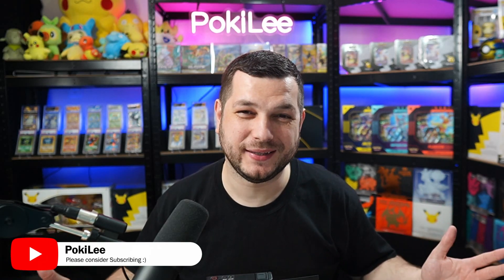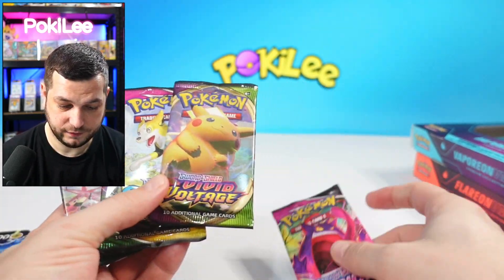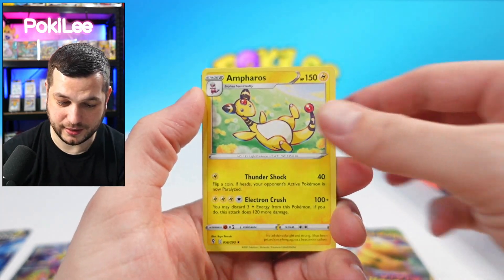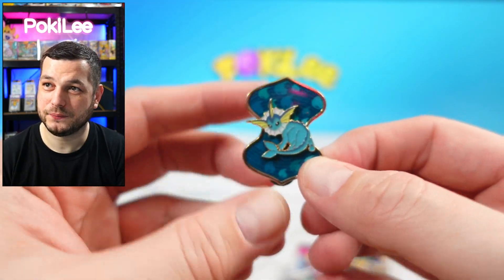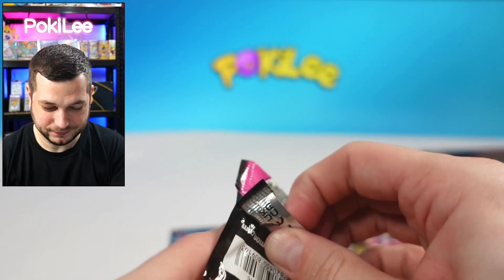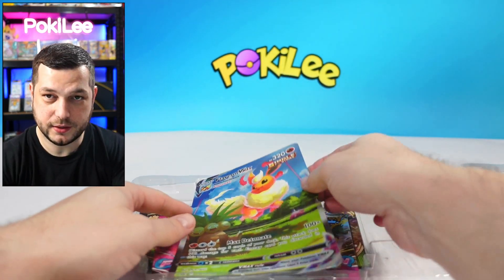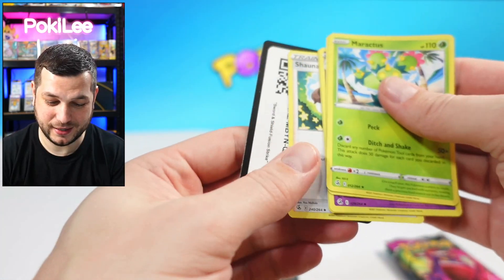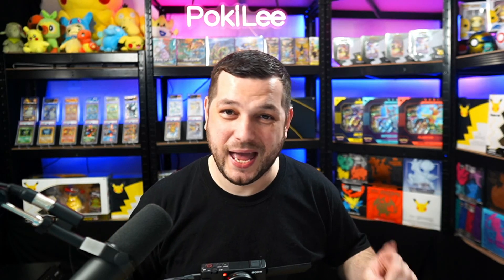$200 Box Set Flareon , Jolteon, Vaporeon Vmax - Are They Worth It ?